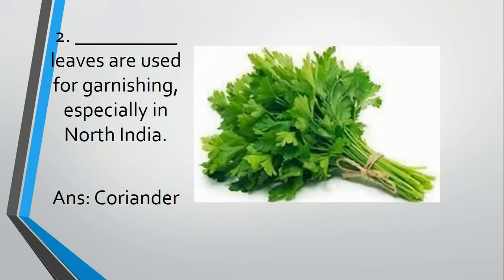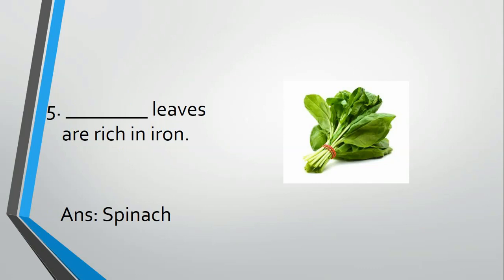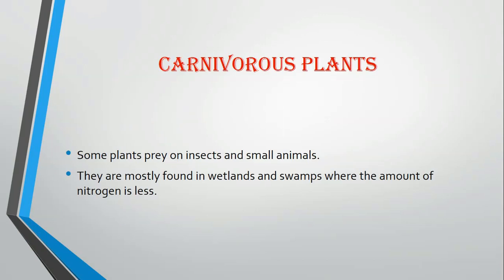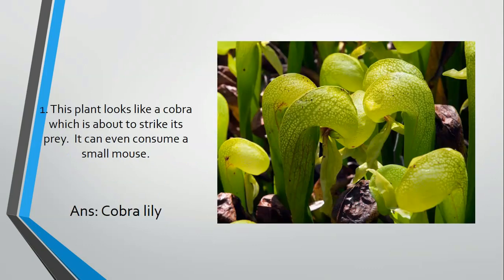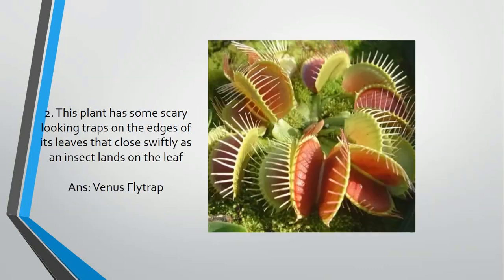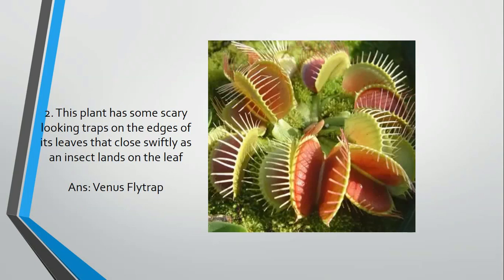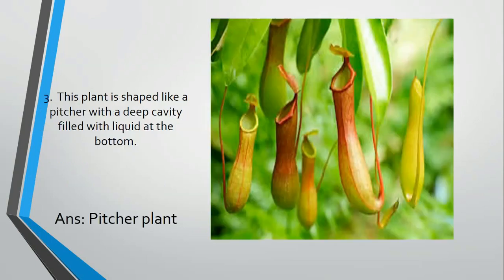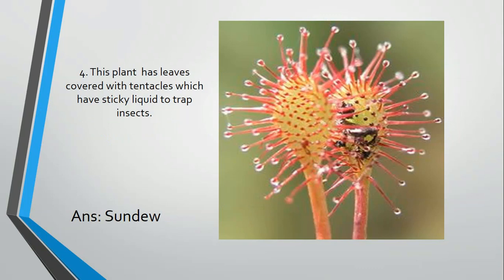Std4-GK-Leaves in our kitchen-Part1